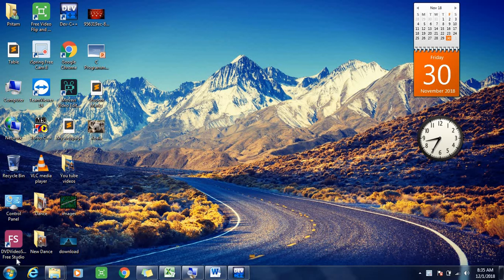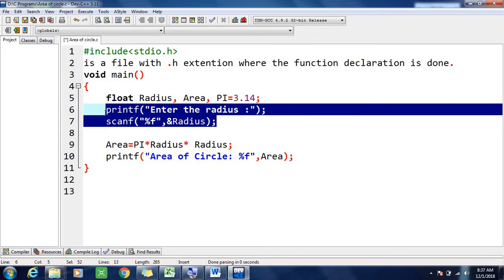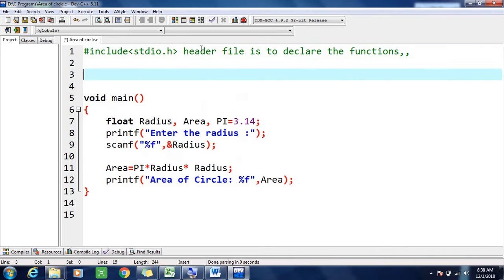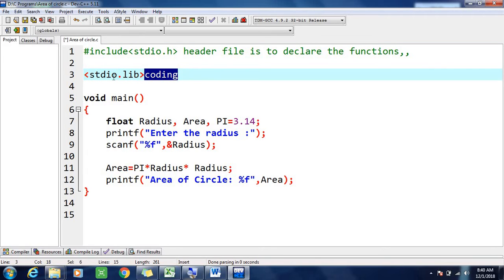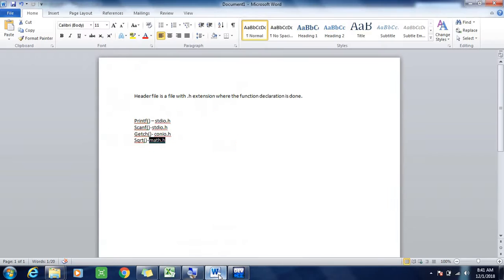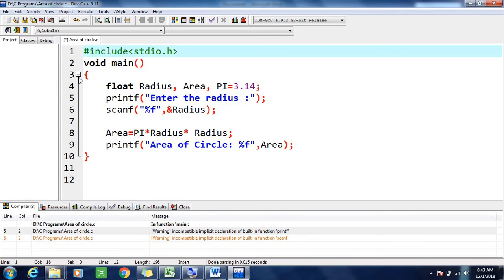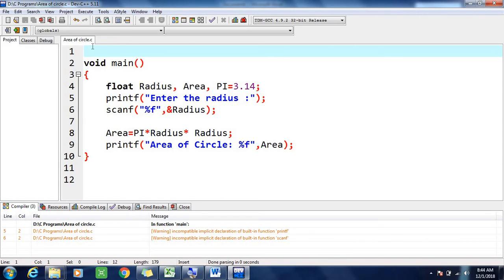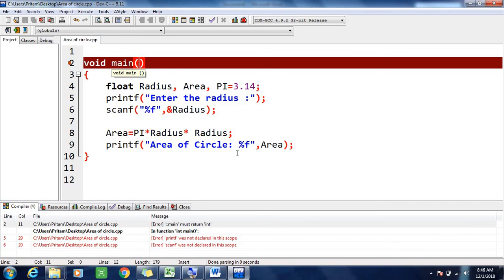Basic C programming_Learn what is Header file in C programming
Theory of Header file in C programming